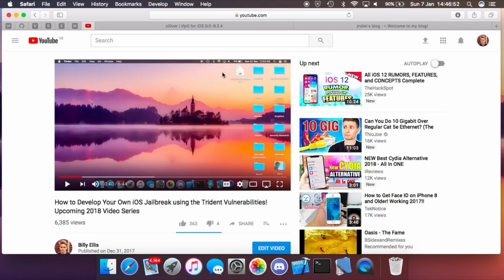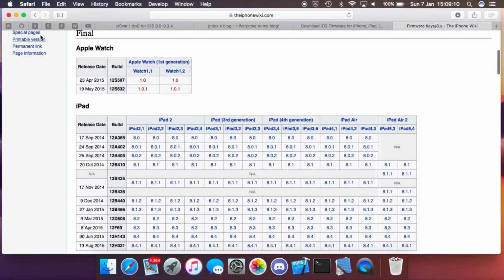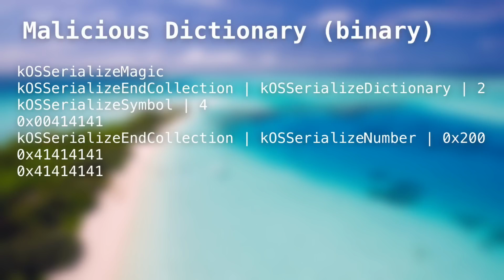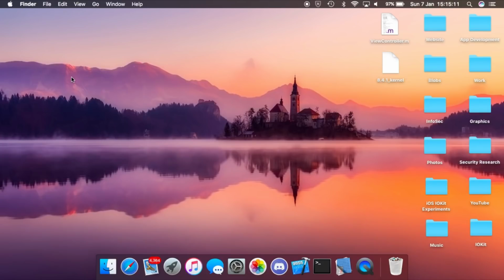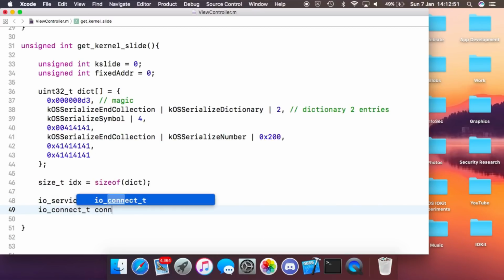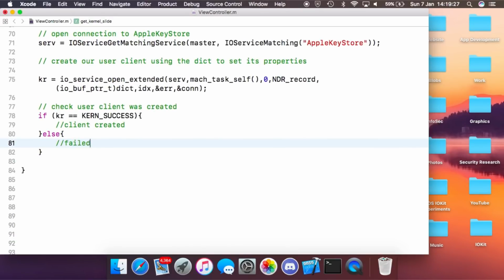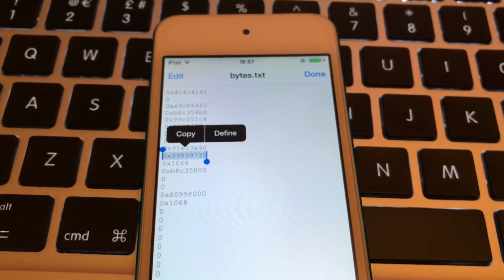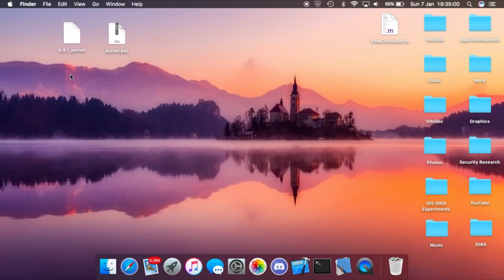Exploiting CVE-2016-4655 - Create Your Own iOS Jailbreak [Part 1] | Kernel Info-leak & KASLR Defeat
If you enjoyed this video, please leave a LIKE as this did take a lot of time to put together!